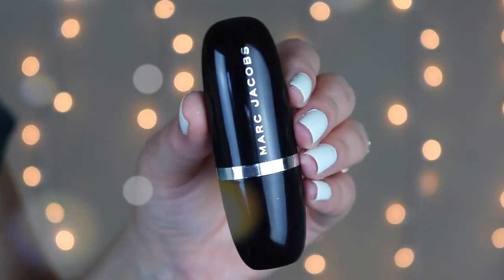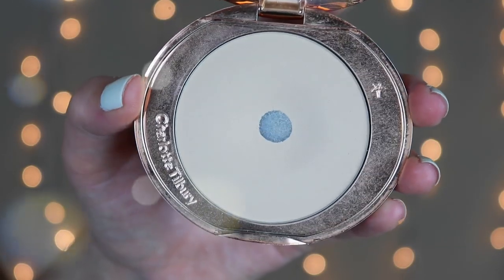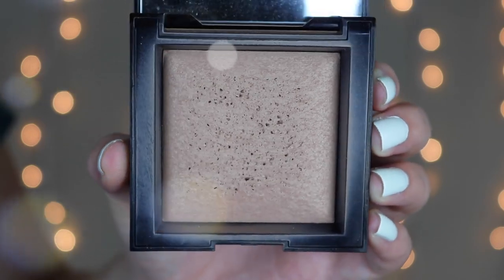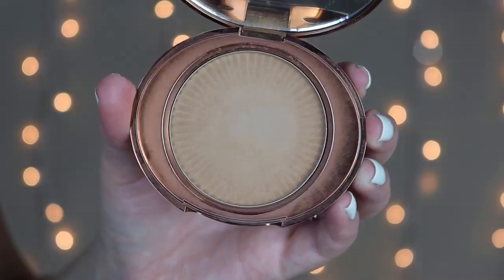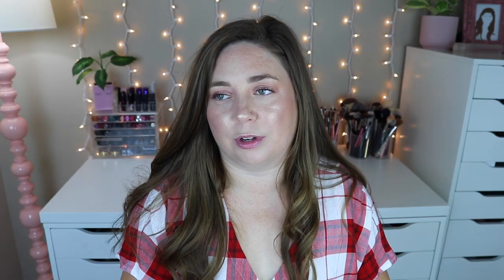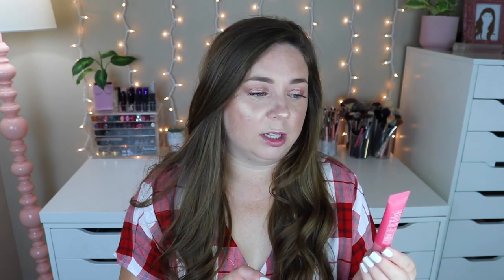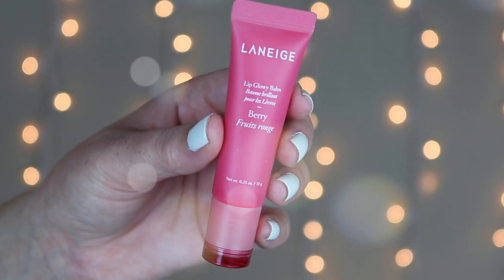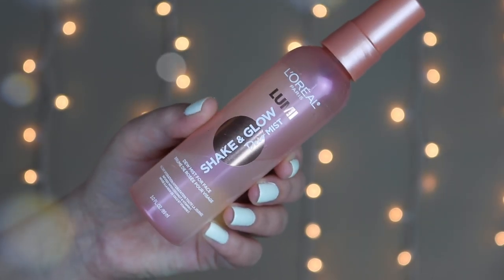Jessica Braun Made Me Buy It! 2019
Hey friends! Today’s video is super fun, I’m sharing all of the products that I bought because Jessica Braun forced me to!!! Well not forced, but persuaded 😏 But I’m sharing which items I’ve tried & how I feel about them vs how she feels about them! So I hope you love it! :0)

WHAT I’M WEARING:
✭ON MY NAILS: OPI Don’t Cry Over Spilled Milkshakes

PRODUCTS MENTIONED:
✭Flower Beauty Light Illusion Concealer
✭L’Oreal Infalliable Full Wear Concealer
✭Marc Jacobs Accomplice Conealer*
✭Maybelline Fit Me Loose Finishing Powder
✭Charlotte Tilbury Airbrush Flawless Finishing Powder
✭BareMinerals Invisible Light Powder Duo*
✭BareMinerals Invisible Bronzer
✭No 7 Maple Bronzer*
✭NARS Liquid Blush in Orgasm
✭Dior Skin Nude Air Luminizer in 003*
✭Clarins Ombré Sparkle Eyeshadow in 102 Peach Girl*
✭Laneige Lip Glow Balm in Berry
✭L’Oreal Shake and Glow Dew Mist